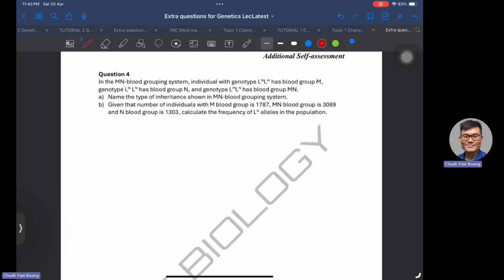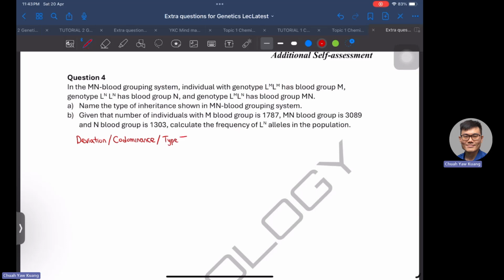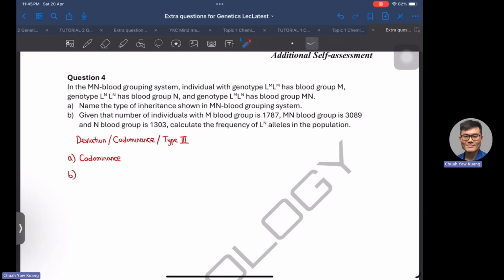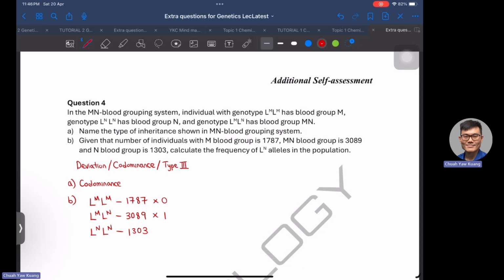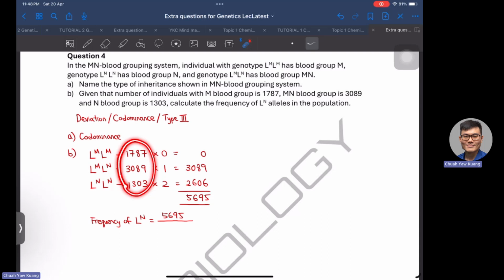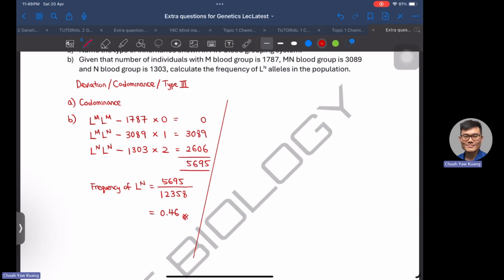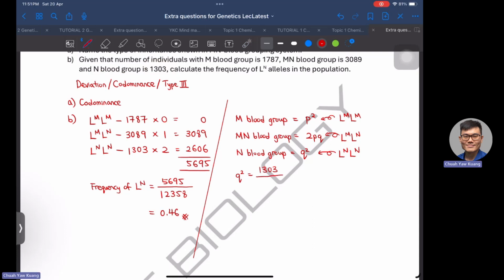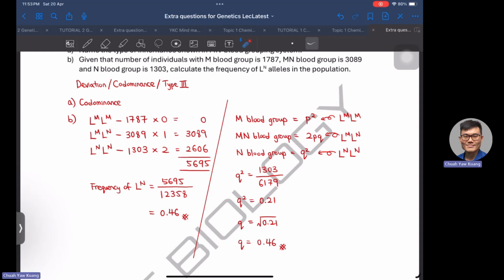Question 4 Solution - Mendelian Genetics & Population Genetics